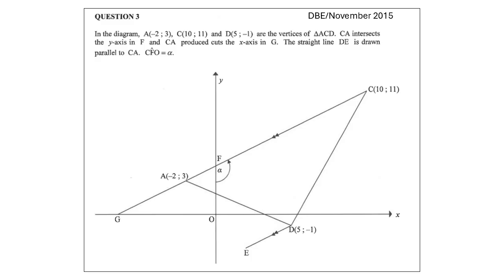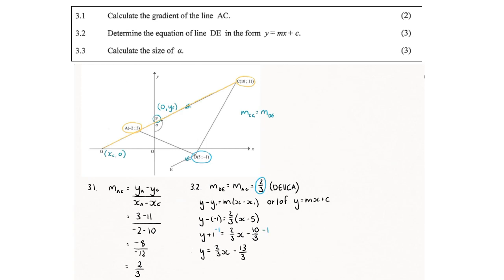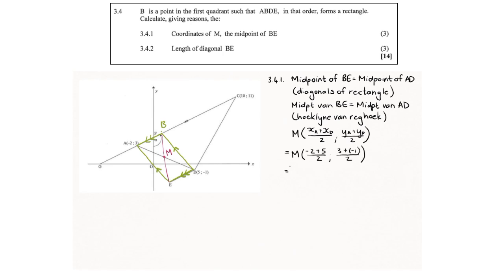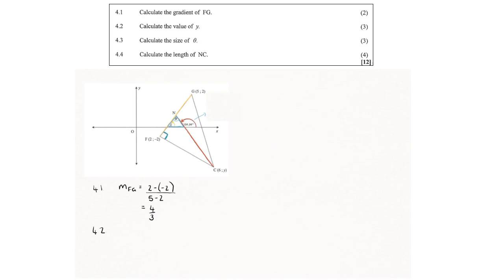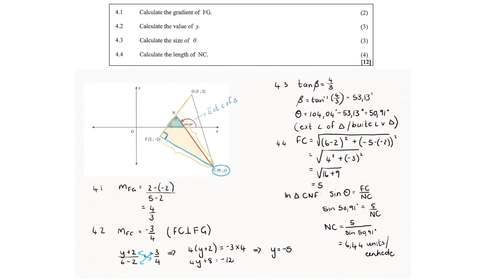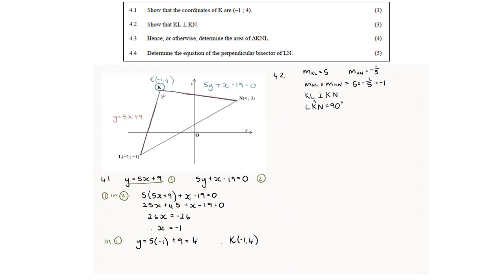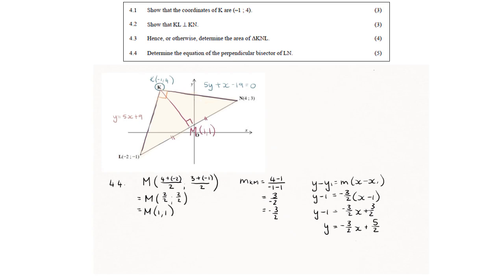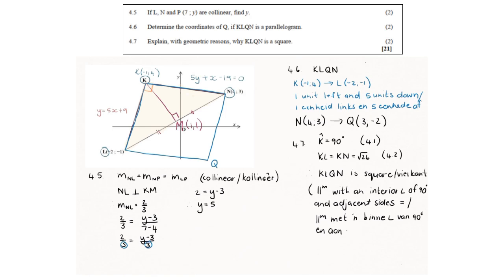Grade 11 Maths Revision: Analytical Geometry | Past Paper Questions Explained (CAPS)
Get exam-ready with this Grade 11 Maths revision video on Analytical Geometry! In this lesson, Ms. Liebenberg guides you through a range of past paper questions, helping you revise and apply key formulas and concepts used in coordinate geometry.

This video is aligned with the CAPS curriculum in South Africa and is ideal for learners preparing for tests or final exams.

Follow along as Ms. Liebenberg explains each step clearly and thoroughly. Pause, practise, and rewind as needed to master each concept!